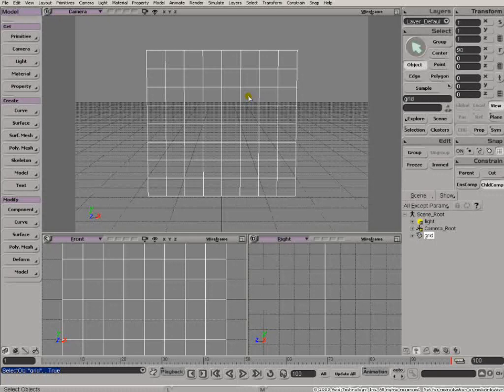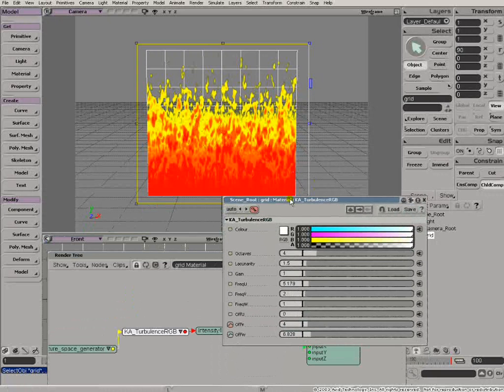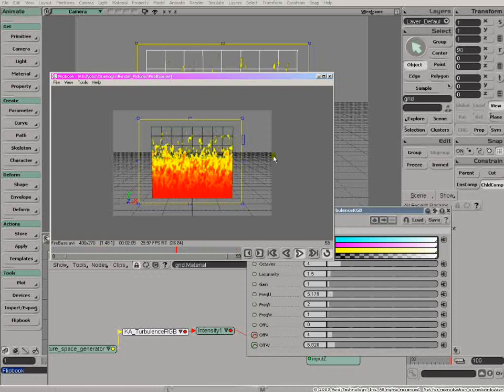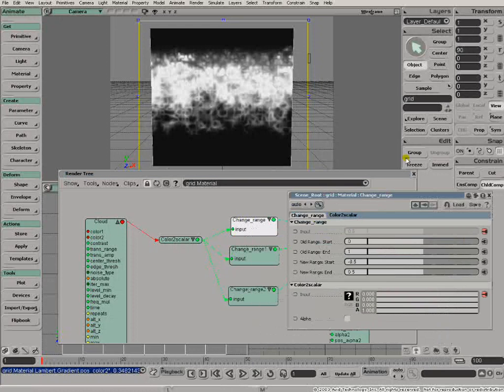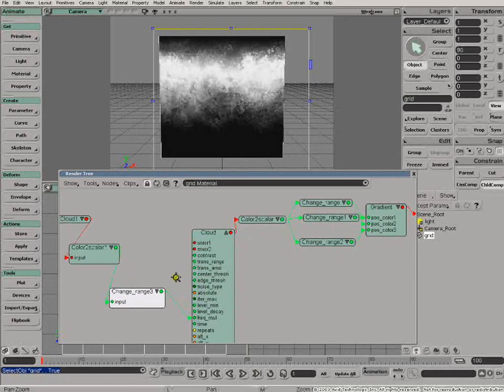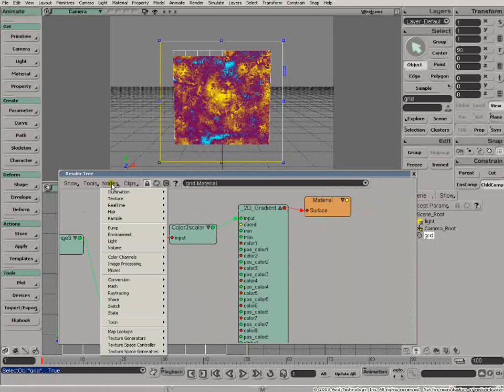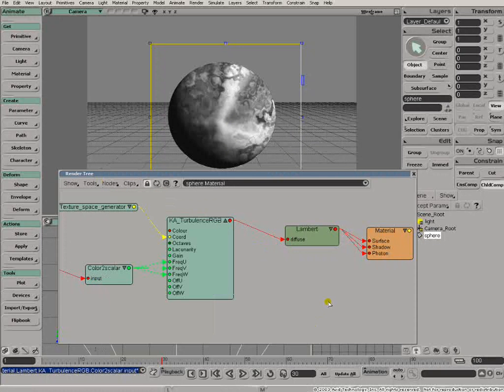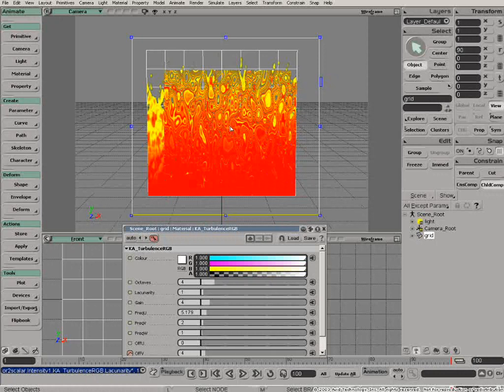Kim Aldis Series: Noise Texturing Part 4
Render tree examples using noise effects: flames, marble, rock, clouds and random patterns. [v3.0]